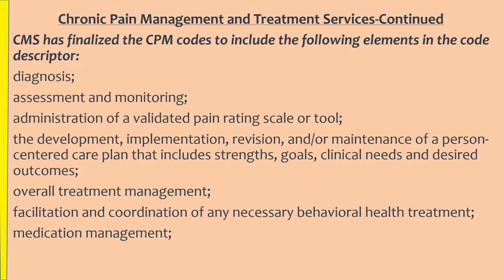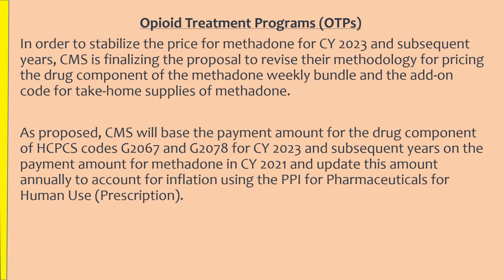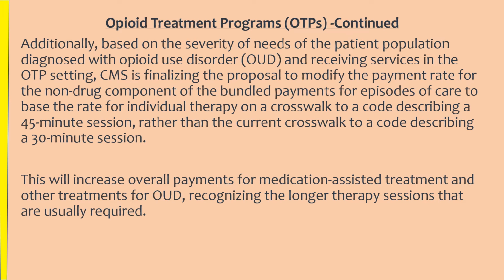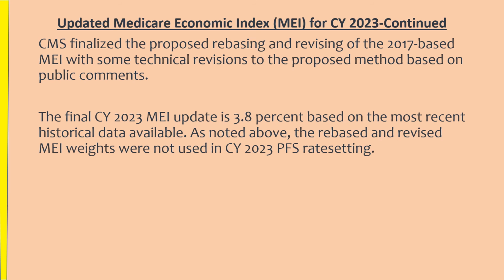Calendar Year 2023 Medicare Physician Fee Schedule Final Rule-Part 2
On November 01, 2022, the Centers for Medicare & Medicaid Services (CMS) issued a final rule that includes updates and policy changes for Medicare payments under the Physician Fee Schedule (PFS), and other Medicare Part B issues, effective on or after January 1, 2023. The part 2 video contains elements of the final rule that impact chronic pain management and treatment services, opioid treatment programs, audiology services, colorectal cancer screening, Medicare economic index.